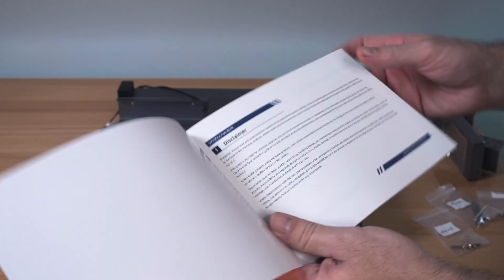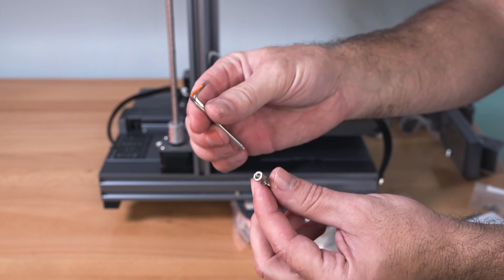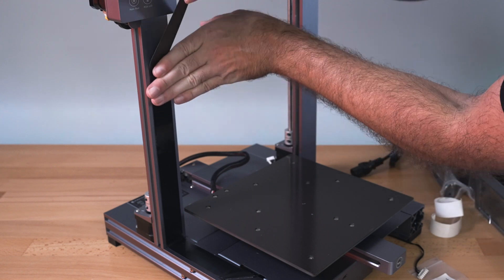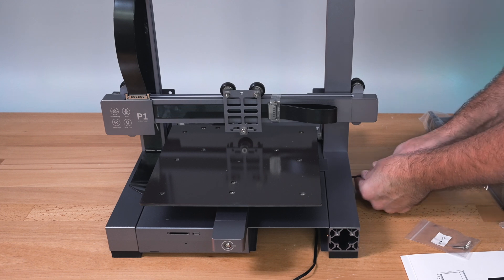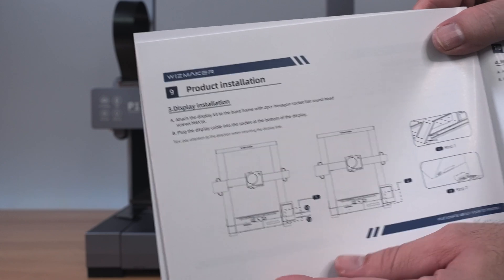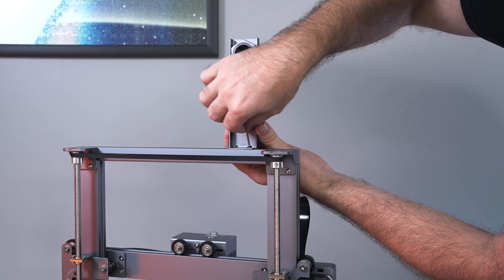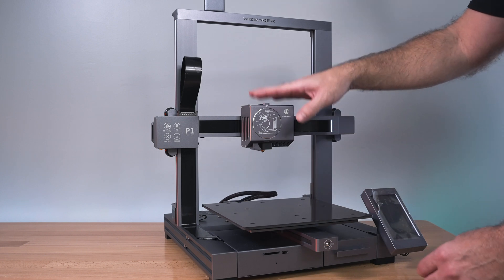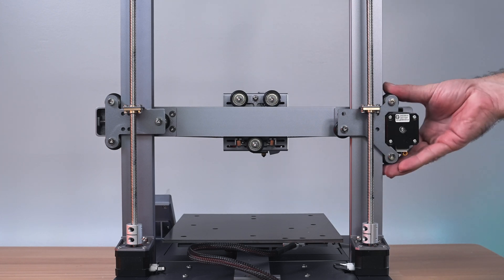Wizmaker P1 - 3D Printer - Assembly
Assembling the Wizmaker P1 3d printer